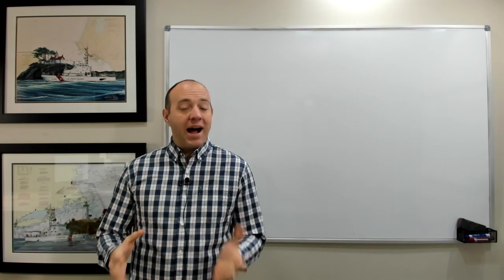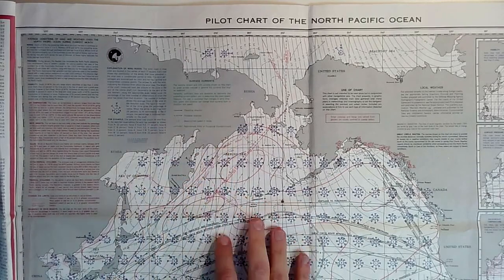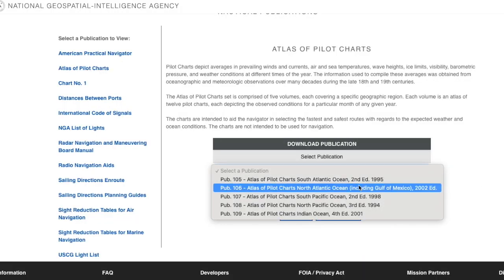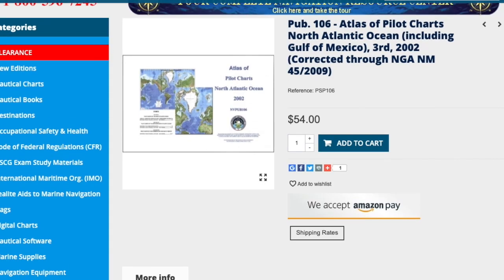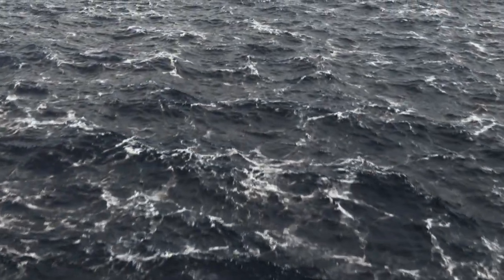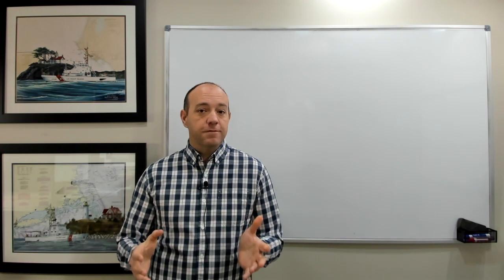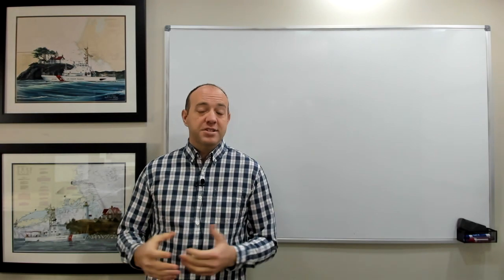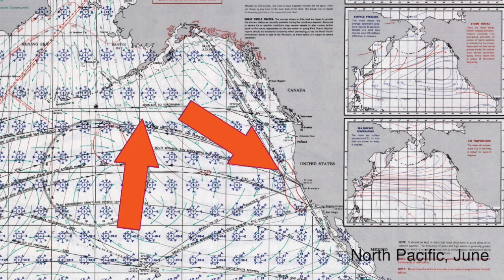What Does a Pilot Chart Have to do with Marine Navigation?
When you hear the word pilot chart you probably think of something to do with aviation.  Not so.

Some Links to Check Out:
Cornell's Ocean Atlas
World Cruising Routes
Moitessier (Cape Horn)
Moitessier (Long Way)

Pilot charts are tools for nautical navigators that are still valid today. Pilot charts exist in a few different forms, but they all synthesize data including weather, oceanography and other tidbits into monthly averages for all major ocean basins in the world.

In the United States, they are published for free download by the National Geospatial Intelligence Office, but you can find printed versions on various websites, or you can find private versions such as Cornell’s Ocean Atlas.

Accumulations of ocean data have existed as long as people sailed on the water; many have deep cultural roots in storytelling and tradition, but one of the first westerns to synthesize this data into a modern form is Matthew Maury, a leader in Oceanography in the mid 1800’s.

Maury is a fascinating character if you want to take a deep dive into oceanographic history, but he realized that accumulations of ship logs would be helpful for other mariners to reduce transit times and be better prepared on the ocean, which is still true today.

The modern pilot charts are broken into monthly pages which give all kinds of great information.  For example, it lists average ice extent, storm tracks, and ocean currents – all helpful things to know when planning a voyage.

One of my sailing idols, Bernard Moitessier, used the gale information as he planned some of his longer sailing voyages and made a game of staying in the area where there are zero percent chance of gales in a given month.

One hazard of the pilot charts is that they do rely on historic data accumulations, and mariners generally try and avoid areas of bad weather, so there might be less data for particular regions.  Another hazard is that the ocean and atmosphere are demonstrably changing over time, so historic data might not portend future conditions – for example hurricane season in the North Atlantic is expanding a bit.  Finally, the charts are not regularly updated – hence commercially equivalent products such as Cornell’s Ocean Atlas, which does have more recent data.

But for both commercial navigators and recreational sailors and boaters making long distance voyages, the Pilot chart is a great tool to keep in mind.  It can show you typical wind conditions and wave heights that can allow you to better plan a voyage at sea.

For example, if I was a sailing vessel interested in transiting from San Diego to Honolulu, I can see the best time to do that is in April and that I will have a favorable wind and current and avoid tropical storms.  But the reverse journey will be a challenge and likely mean I have to sail quite far north to have a favorable wind and current, so I need to consider my timing carefully.

I’ve included a few links here if you are interested in more about Pilot Charts, but at the very least download one for free and check it out!